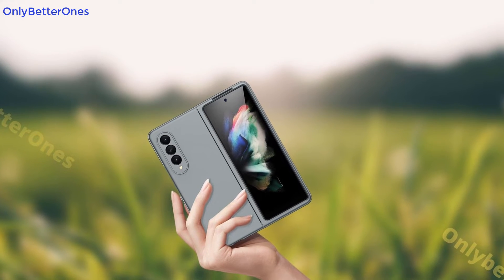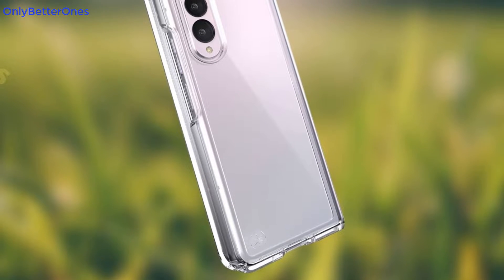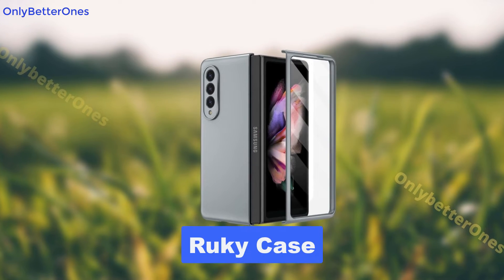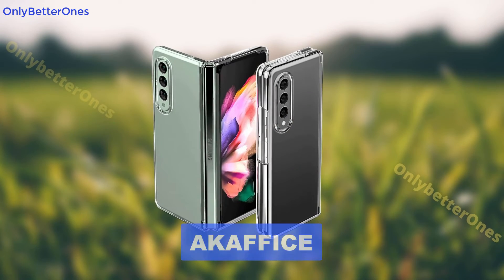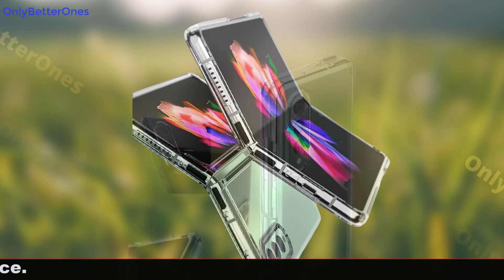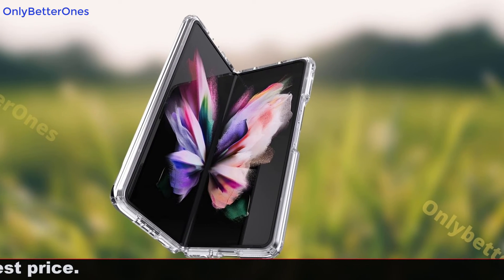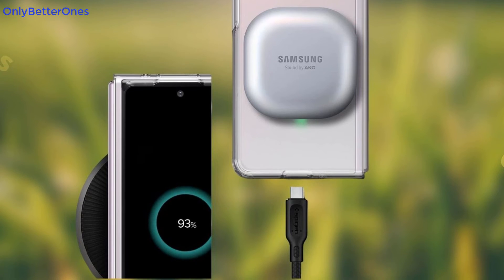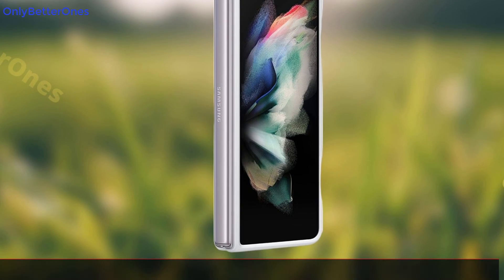✅ Top 5 Best Galaxy Z Fold 3 Clear Case 2022 🔥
👇 Products Links 👇

5. ▶ Ruky Case

4. ▶ AKAFFICE

3. ▶ Speck

2. ▶ Spigen

1. ▶ Samsung